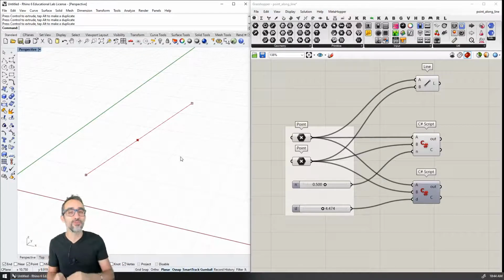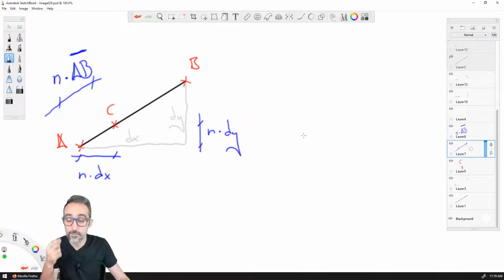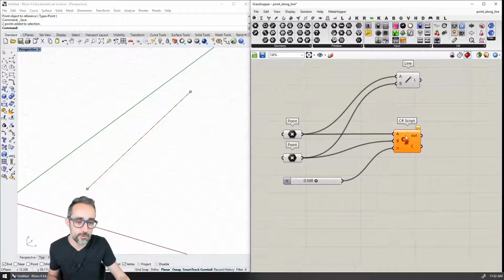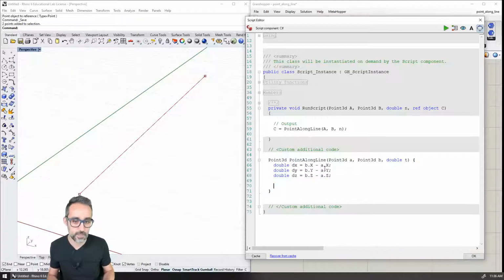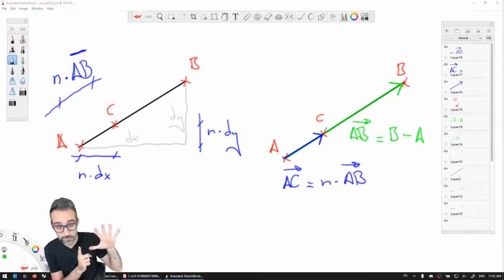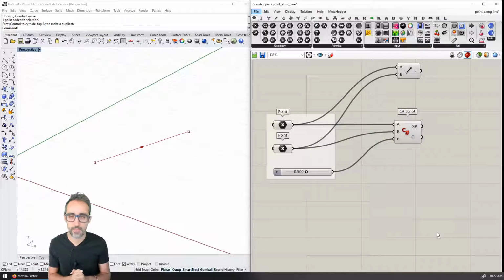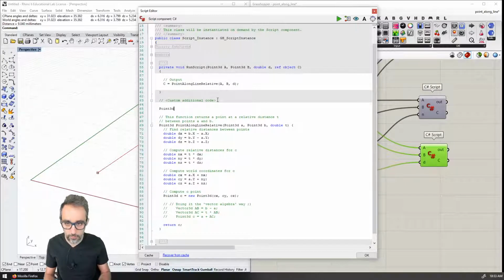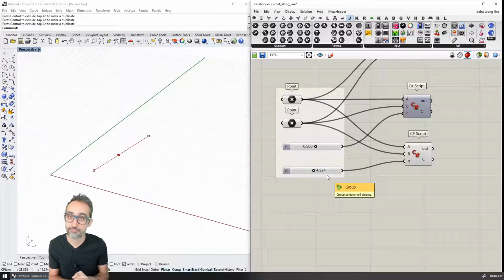Geometry Gem #7: Point Along Line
In this video, I describe a simple algorithm to calculate the position of a point along a line (or in between two points), both in relative and absolute coordinates. The algorithms are implemented in C# using Rhino and Grasshopper.